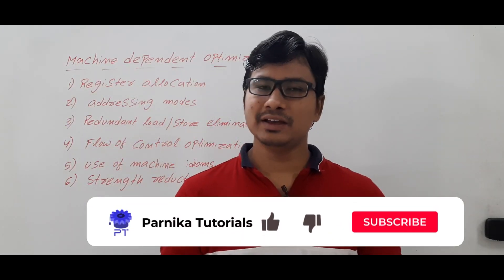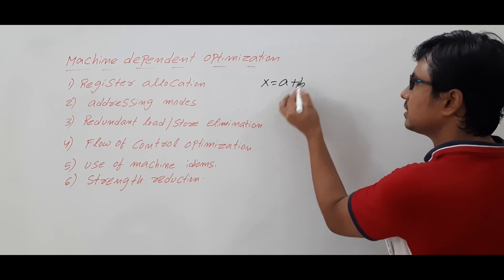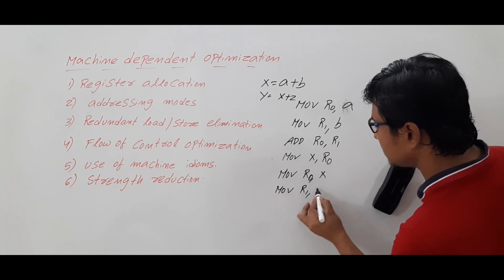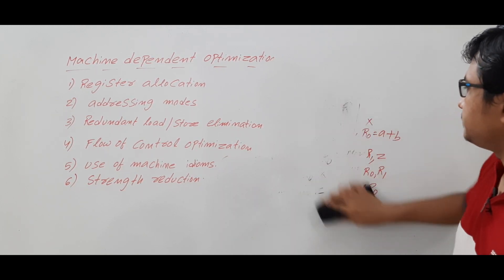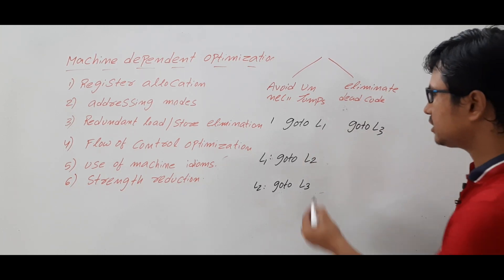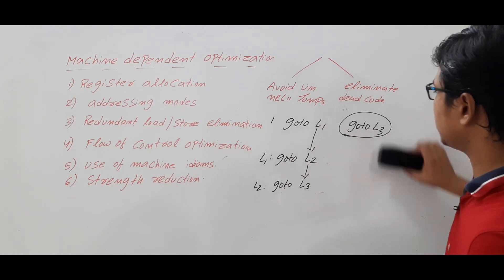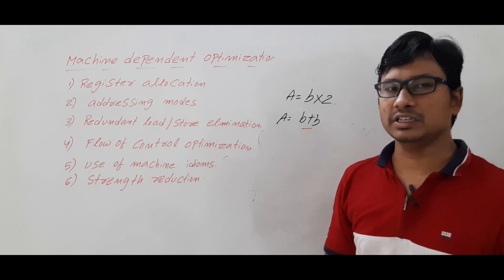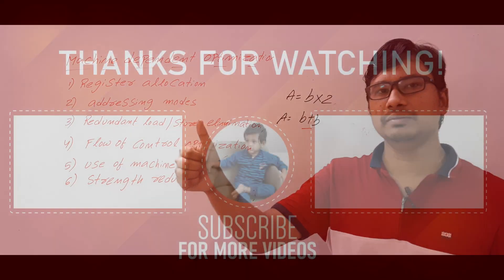L 51: MACHINE DEPENDENT OPTIMIZATION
In this video, I have discussed about machine dependent optimization.